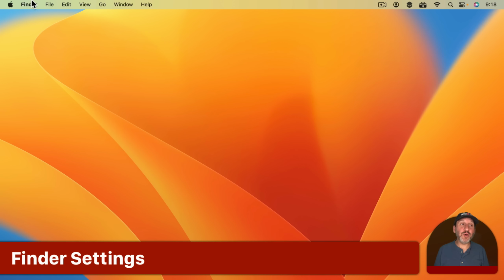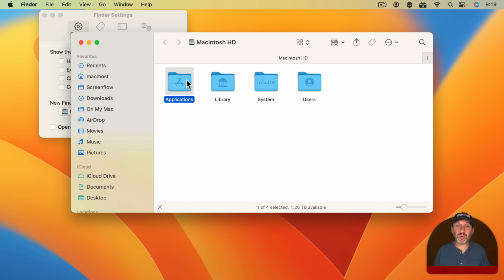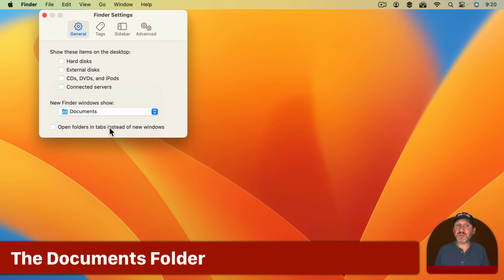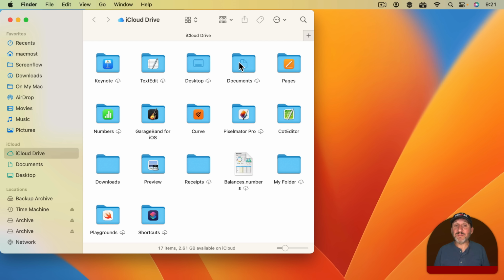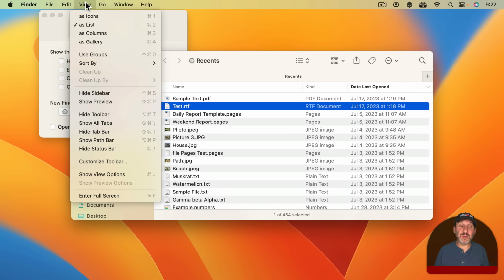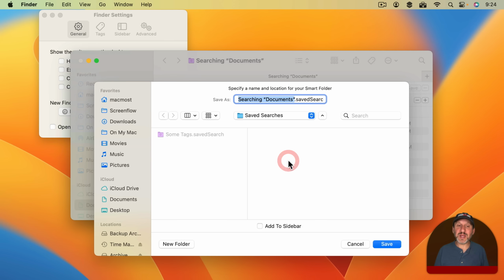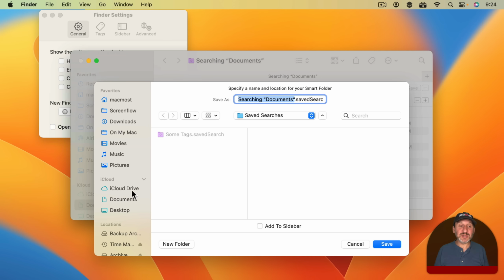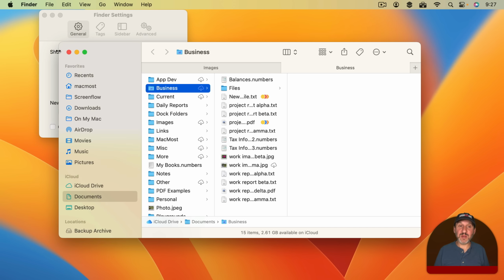Customizing the New Finder Window Shows Setting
You can decide which folder you start in when you create a new Finder window or add a new Finder tab. Some locations are mode useful than others. Picking the right location for you can improve your productivity.

00:00 Intro
00:23 Finder Settings
00:44 Top-Level Locations
01:35 Your Home Folder
02:05 The Desktop Folder
02:22 The Documents Folder
02:43 iCloud Drive
03:21 Recents
04:32 Folder Of Smart Folders
06:57 Any Folder
07:21 Also Works For New Finder Tabs